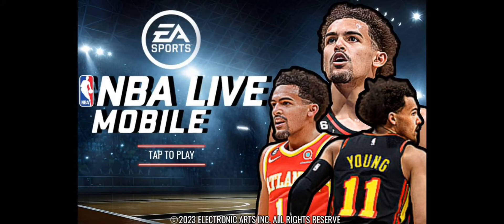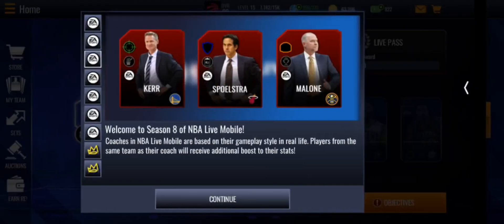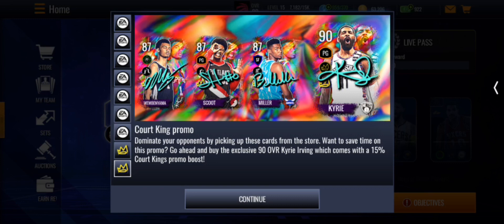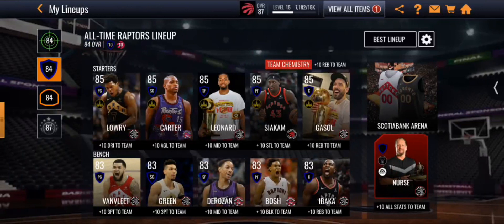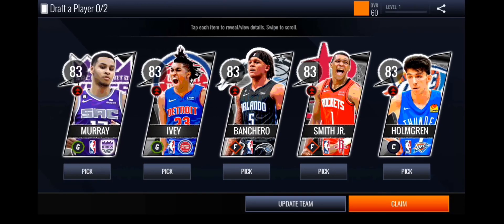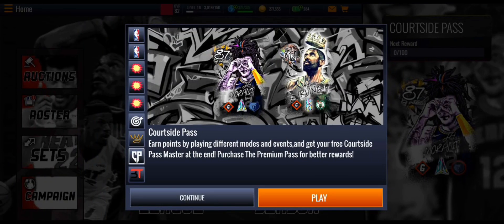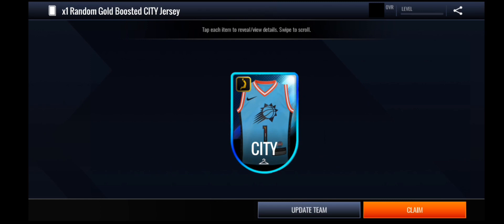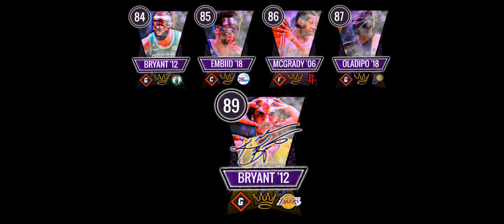NBA LIVE MOBILE Artist Made Crazy Season 8 Concepts